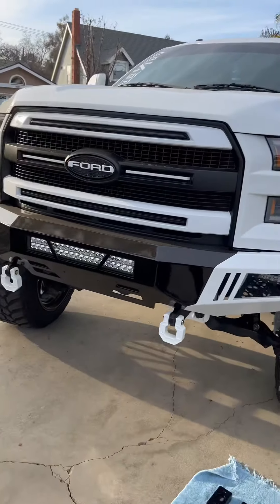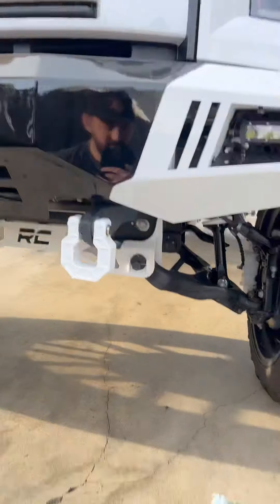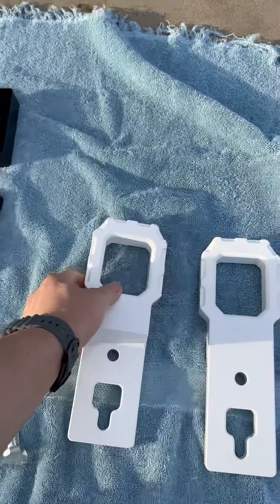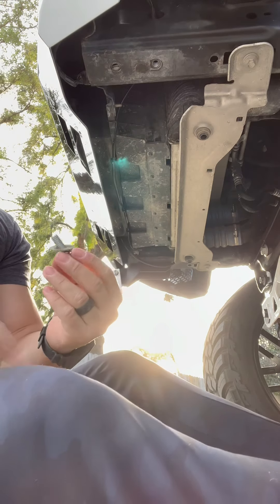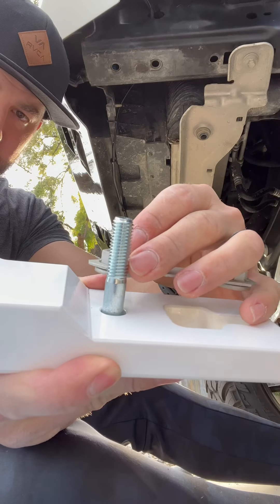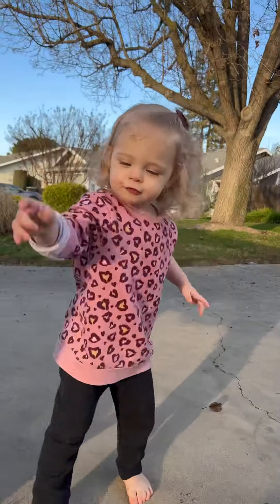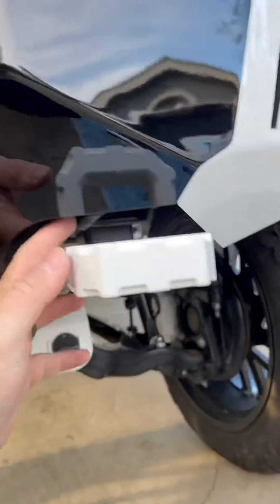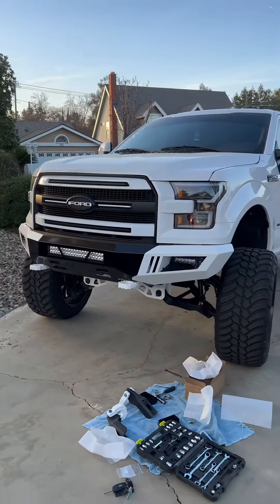Royal Hooks Billet Enhanced Tow Hooks F-150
Feature & short install of Royal Hooks new Billet Enhanced Tow Hooks for Ford F-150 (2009+) & Ford Raptor (2010+). Huge shout out to Royal Hooks for being kind enough to send me these for a review.
***Keep in mind the spacer kits are sold separately***

***If your truck doesn’t come with factory tow hooks, you will also need to buy the OEM mounting bracket separately which can be found on eBay. Just search F150 OEM Frame Tow Hook Retainer Nut. ***